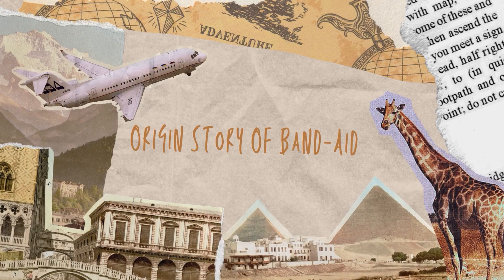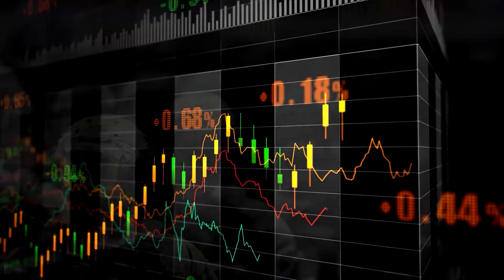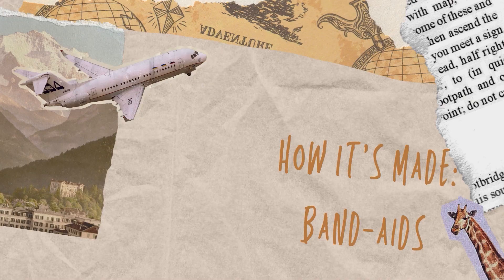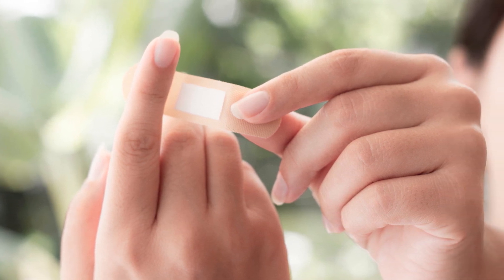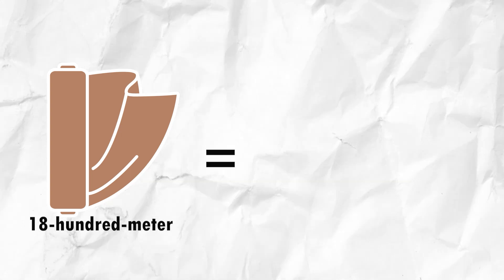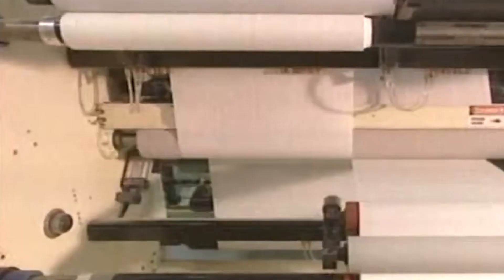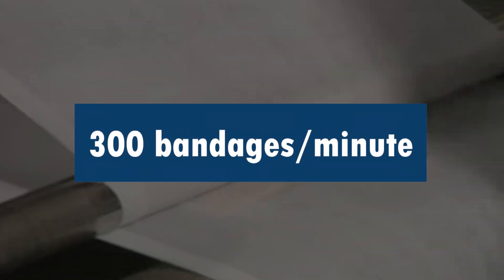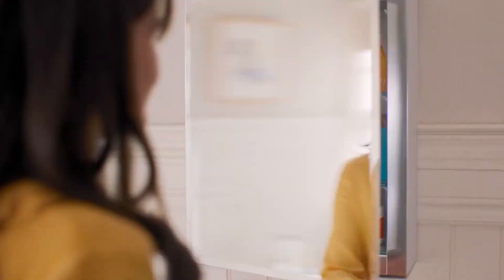How Band Aid Is Made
We reveal the fascinating process behind creating BAND AIDS! In this video, we explore the step-by-step production of these essential medical supplies.

From the sterilization of materials to the assembly and packaging, we cover it all. Join us now to discover the behind-the-scenes secrets of BAND AID manufacturing!